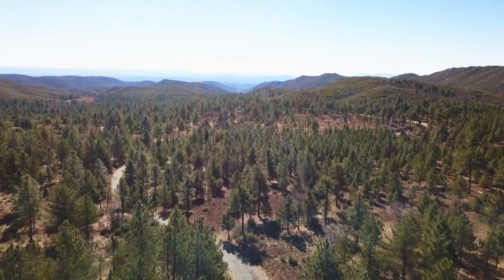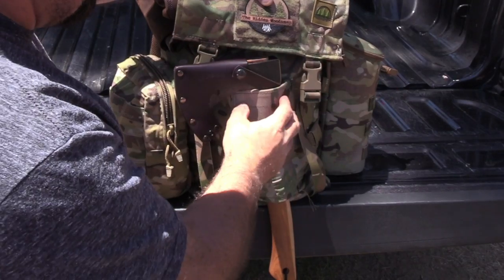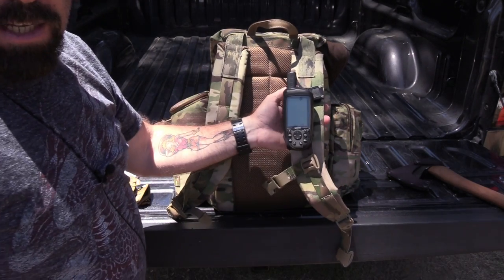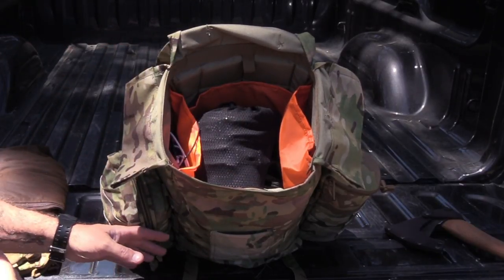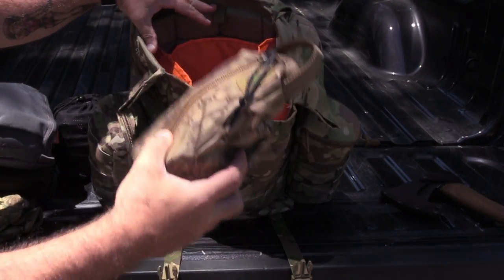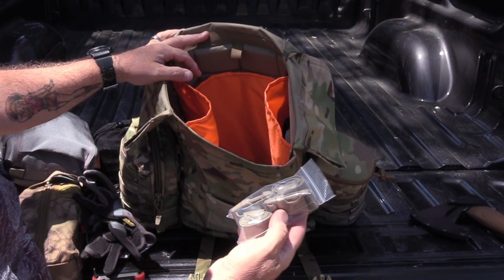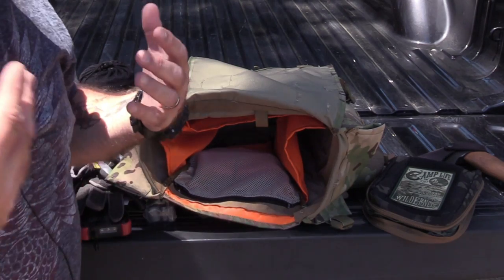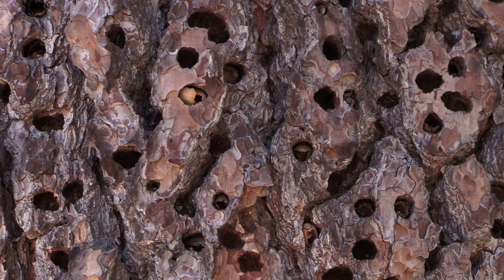New 2018 The Hidden Woodsmen Day Ruck 2.0 - First Look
The Hidden Woodsmen Day Ruck 2.0 - First Look

     Here is a First Look at the new The Hidden Woodsman Day Ruck 2.0.
Features:
–NEW 2018 Design  Air Comfort Shoulder Straps
– Molle on both sides
– 500D construction with  400D liners
– Brightly colored inside.
– Rot proof thread
– Ax Sleeve on Back
– Spot to lash bedroll at the bottom and Top
– Inside mesh pocket
– Two inside sleeves
– Hydration bladder sleeve
– Fabric is Highly Water Resistant
– Air Mesh back panel
– May Have small marketing Lines

Size
– 25 liters – expanded